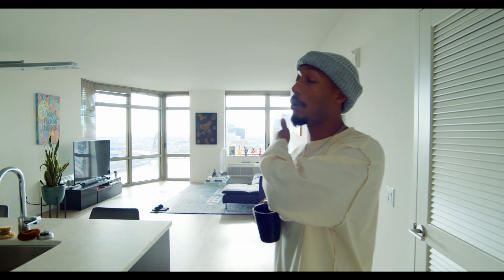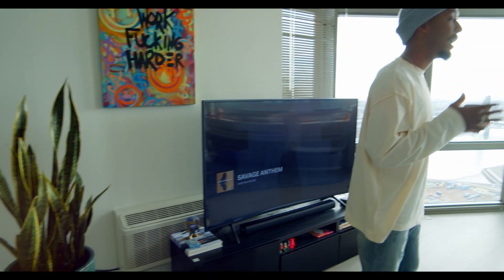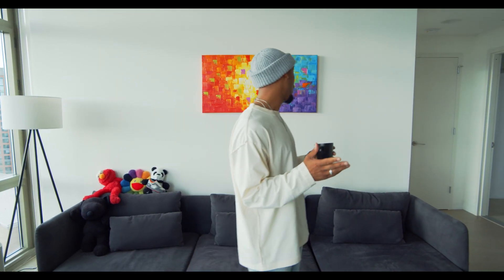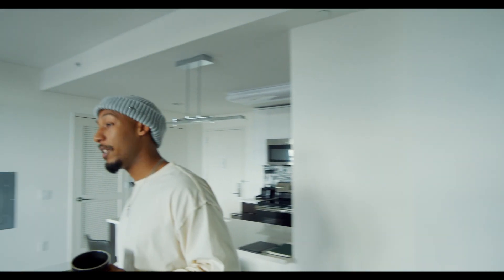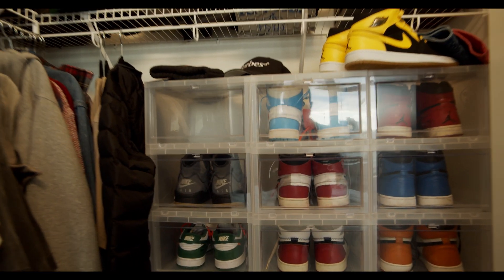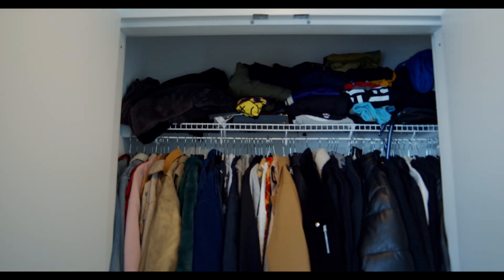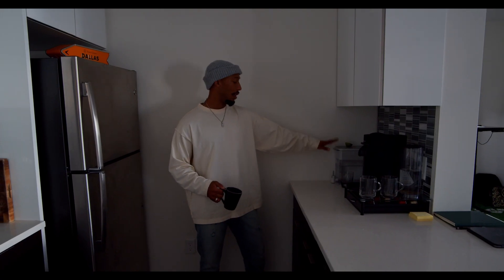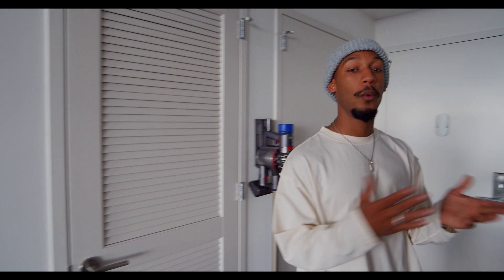27 Year Old Entrepreneur East Coast Apartment Tour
Hey Guys!

Super excited to show you guys my new apartment here on the east coast after moving from Dallas Tx in May. Let me know what your favorite part about this apartment is.